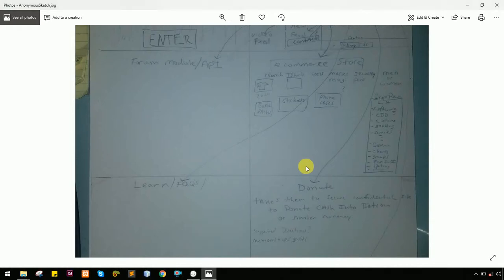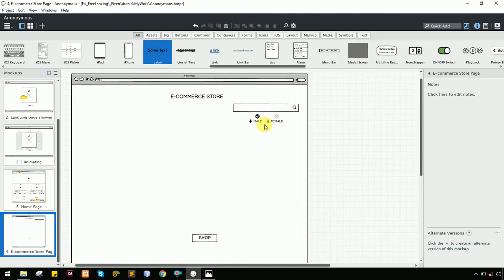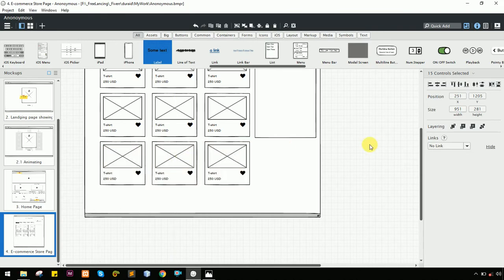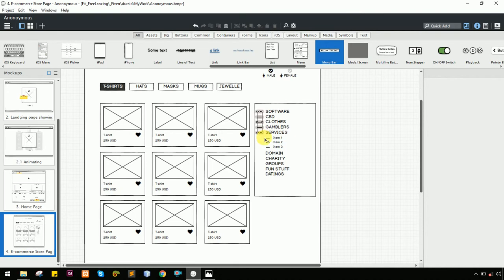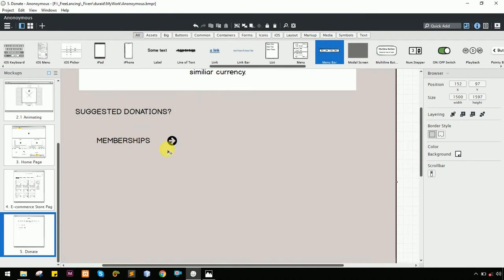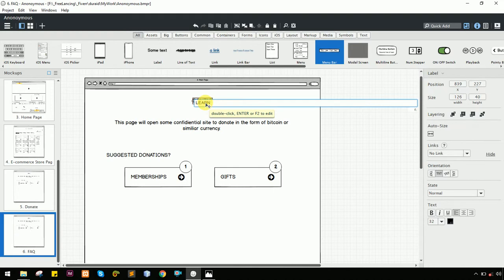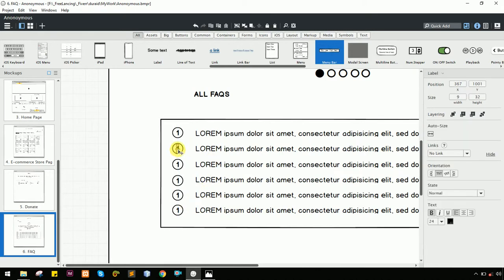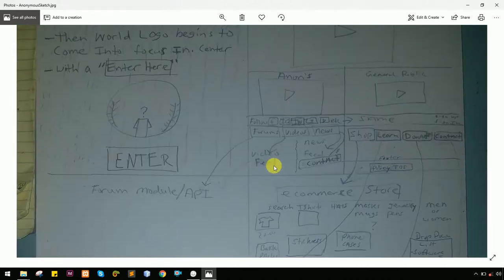Web Page Design In Balsamiq Mockups Tool | Part 2 | English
In this tutorial we will make
1. E-commerce page
3. FAQ Page
4. Contact Page